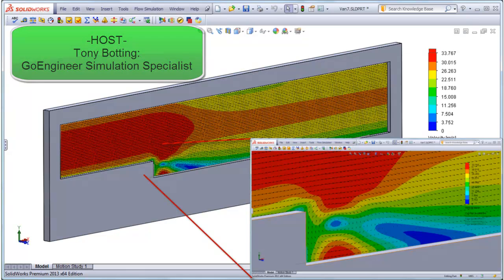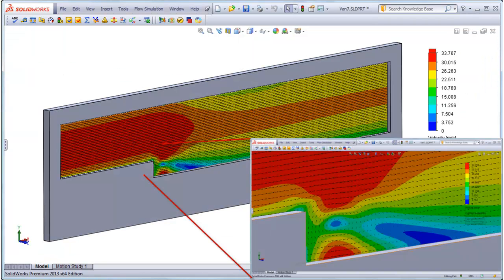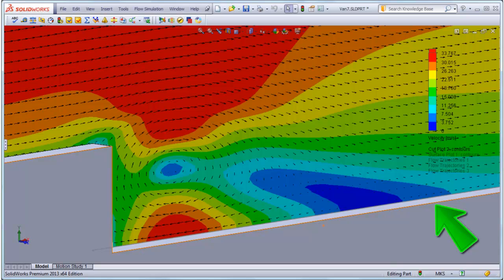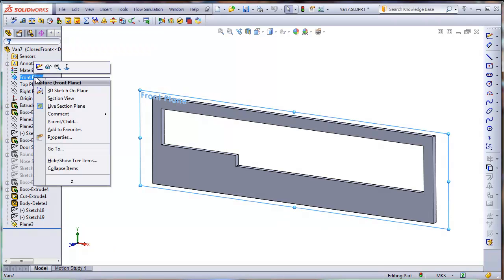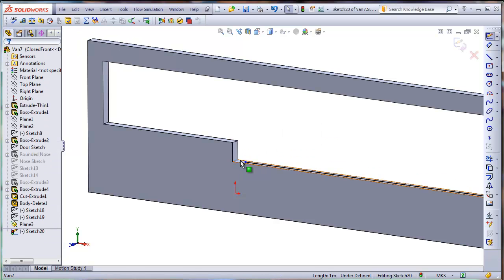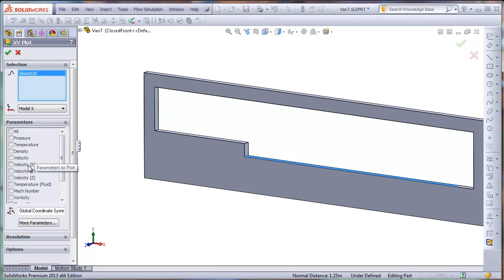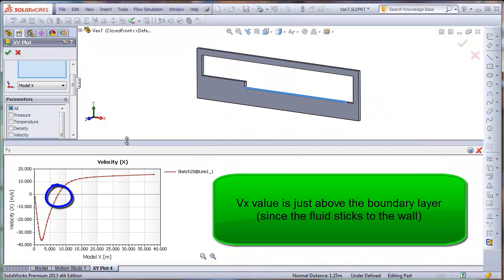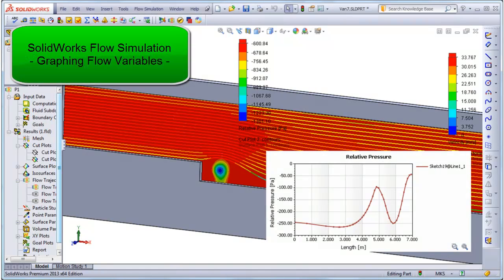SolidWorks Flow Simulation - Graphing Flow Variables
Learn how to graph flow variables such as pressure and velocity in SolidWorks Flow Simulation.